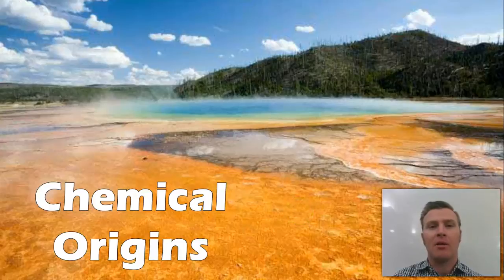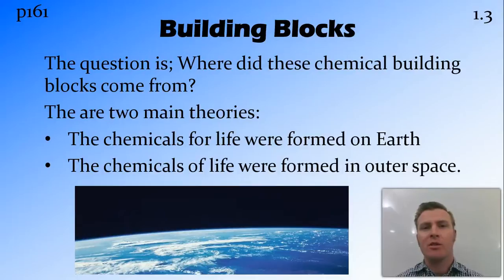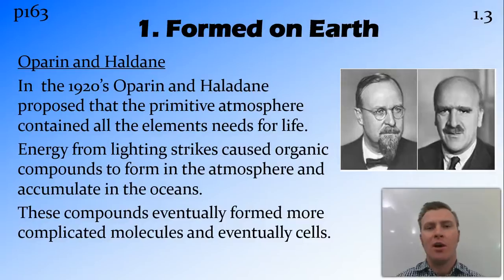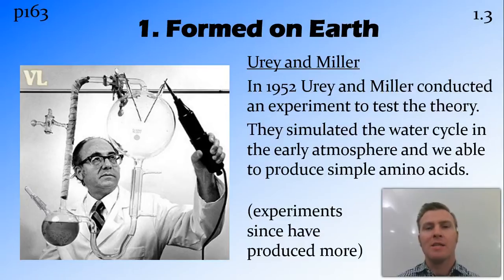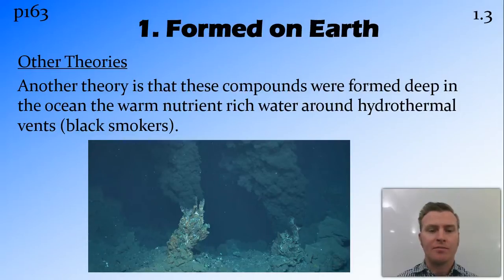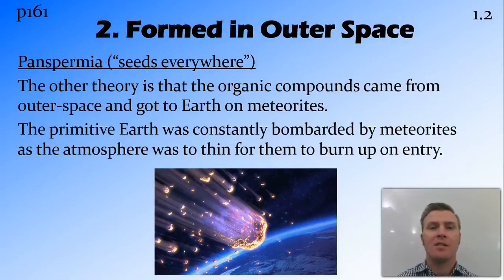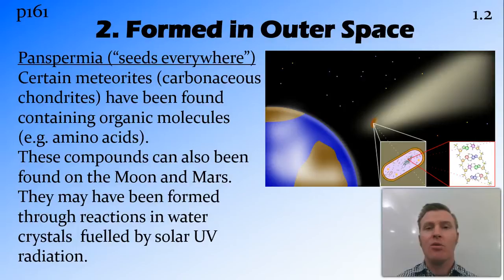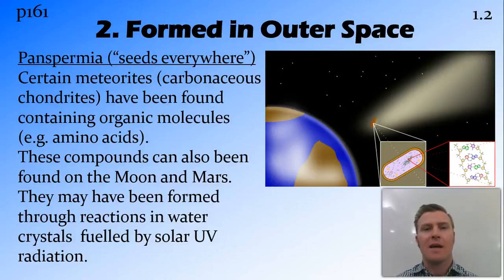Origins of Organic Chemicals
Preliminary Biology: Life on Earth

NSW Syllabus
DotPoint 4.1.3

Building Blocks
Earthly origin
Cosmic origin